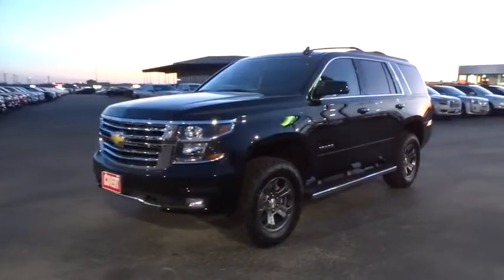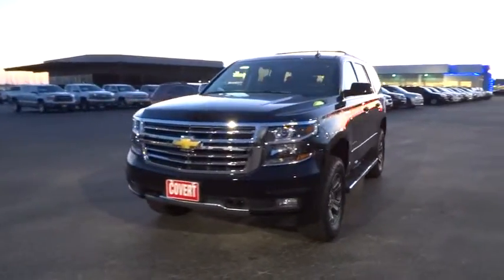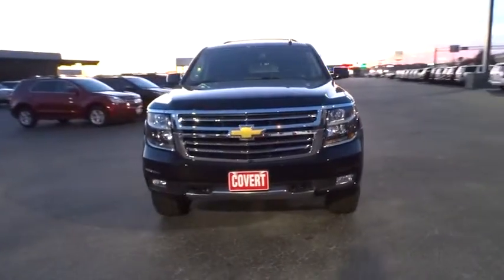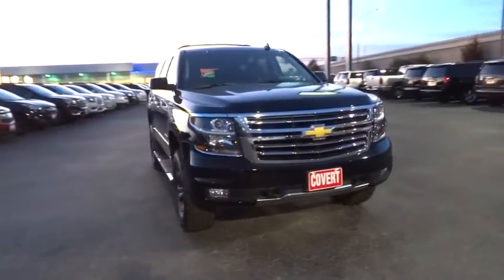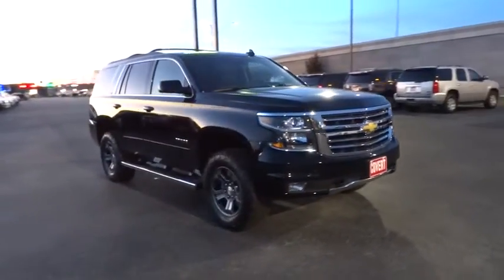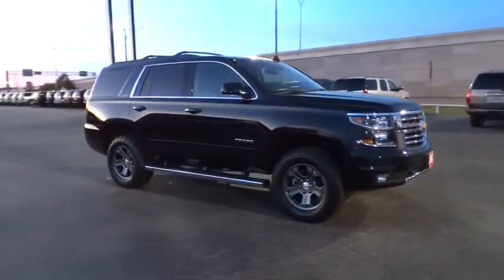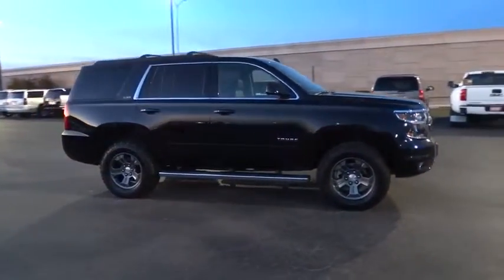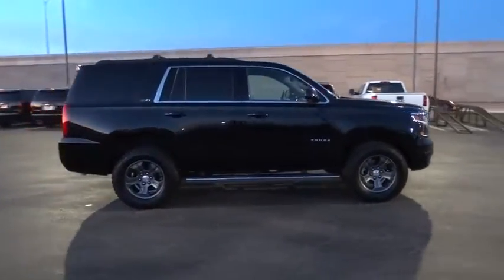2015 Chevrolet Tahoe Austin, San Antonio, Bastrop, Killeen, College Station, TX 360133A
2015 Chevrolet Tahoe

702 State Hwy 71 West

Look at this 2015 Chevrolet Tahoe LT. It has a Automatic transmission and a Gas/Ethanol V8 5.3L/ engine. This Tahoe comes equipped with these options: Wipers, front intermittent, Rainsense, Wiper, rear intermittent with washer, Windows, power, all express down, front express up, Wheels, 18 x 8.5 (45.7 cm x 21.6 cm) aluminum with high-polished finish, Wheel, full-size spare, 17 (43.2 cm) steel, Warning tones headlamp on, key-in-ignition, driver and right-front passenger safety belt unfasten and turn signal on, Universal Home Remote includes garage door opener, programmable, Transfer case, active, single-speed, electronic Autotrac with rotary controls, does not include neutral. Cannot be dinghy towed (Requires 4WD model. Not available with (NHT) Max Trailering Package.), Trailering equipment includes trailering hitch platform, 7-wire harness with independent fused trailering circuits mated to a 7-way sealed connector and 2 trailering receiver, and Tires, P265/65R18 all-season, blackwall. Test drive this vehicle at Covert Chevrolet Pontiac Buick GMC, 702 Hwy 71 West, Bastrop, TX 78602.